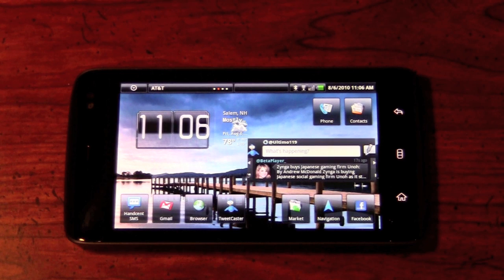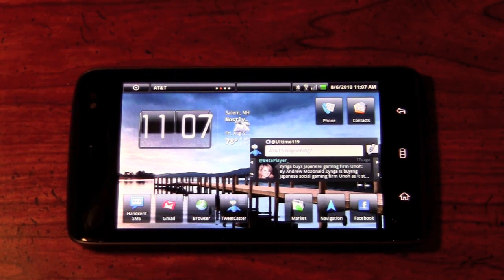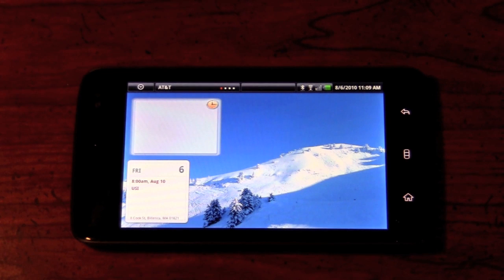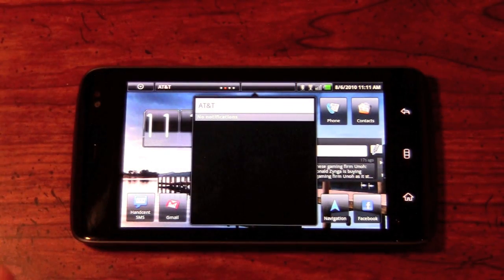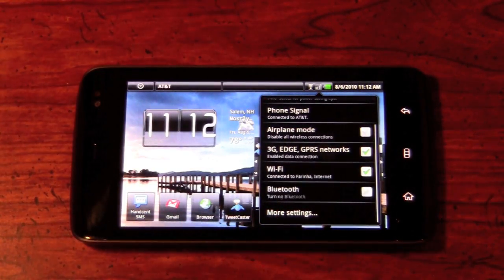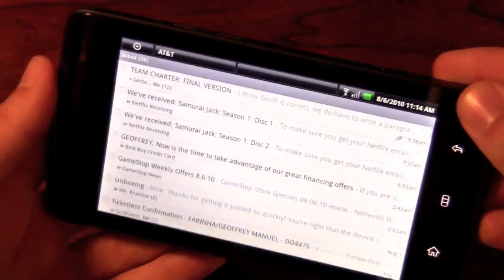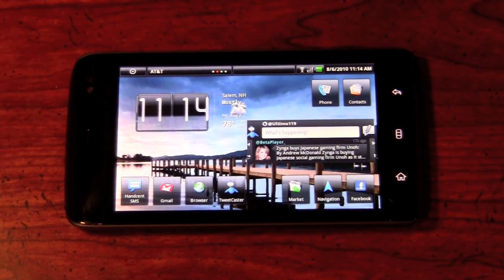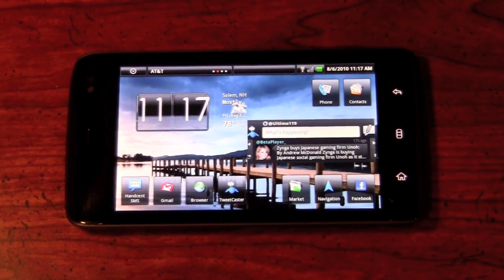Dell Streak Software Overview Part 1 | Pocketnow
We recently kicked off our series on the Dell Streak Android Tablet with an unboxing video. We next follow up by taking a look at the custom interface system that Dell has implemented with this device. The typical notification bar on Android devices call for a downward swipe and only includes information such as new email, missed calls, text messages, etc. Dell has taken this a step further by also adding connectivity options, a favorite programs list, and the ability to add "rooms", or homescreens all to the top bar. The Streaks 5" screen also gives the user much more flexibility in adding widgets and application shortcuts to the main homescreens.

Press play to get all the juicy details and be sure to check pocketnow.com for the complete coverage and final written review later on this week.